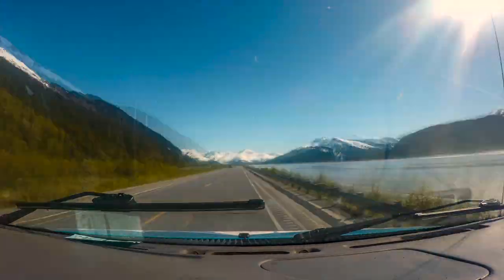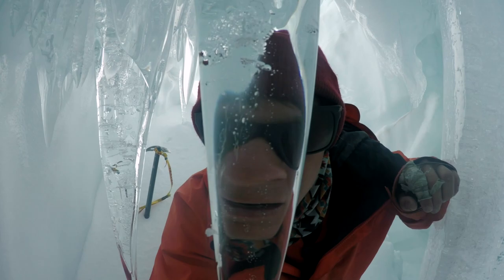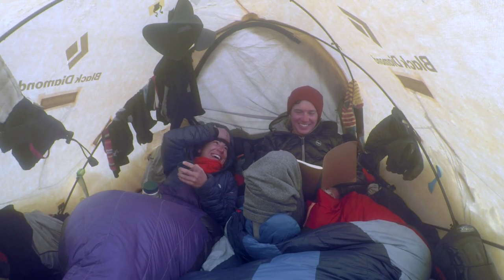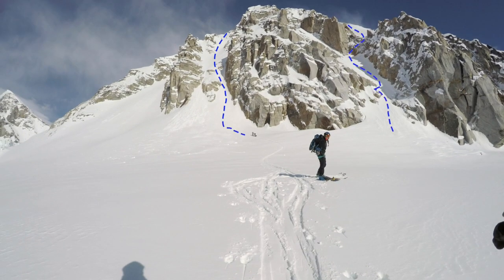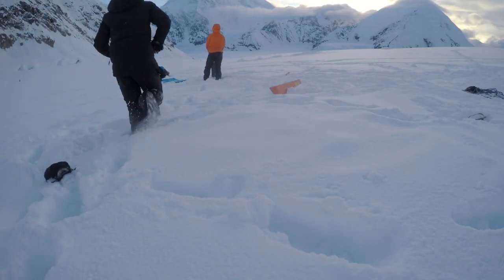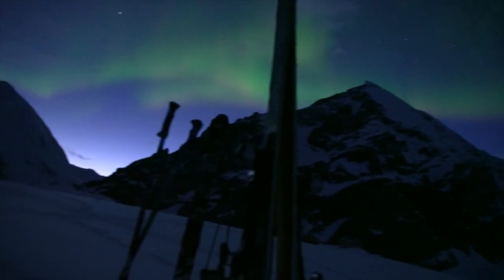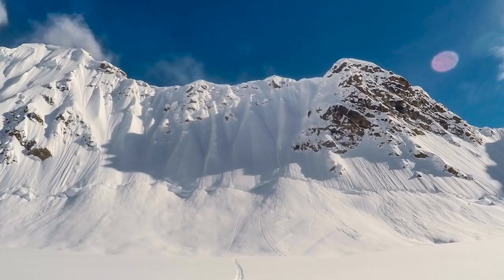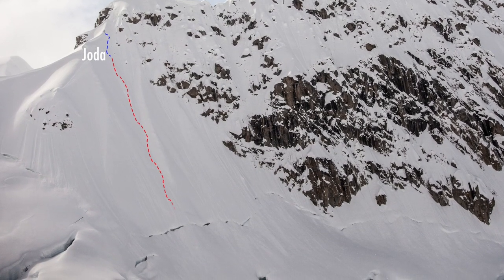Tiny Home Adventure Season Two Episode Ten DENALI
DENALI... We took a small bush plane to the mountaineering basecamp of Denali and spent 10 days camping and riding some of the gnarliest lines in the world. This was hands down one of the most incredible experiences of my life!

Music

“Wild Cat” by Ian Post
“Lagoon” by J.A.K.
“Metamorphosis” by A life In A Day
“lucky Number” by Perfect Muse
“Voyage” by unknown
“Somewhere” by Blindy

Henry Hungerford Barrett
Julien Bernard
Lindsey Dolan
Adam Phillips
Travis Powell
Joda Hankins
Zach Clanton
Zak Mills
Travis McAlpine
Sheldon Air Service
John Ross

Edit by
Andrew Muse

Filmed by
Andrew Muse

Additonal Filming by
Lindsey Dolan
Cody Booth

Produced by
Andrew Muse Productions
Tiny Home Adventure Season Two